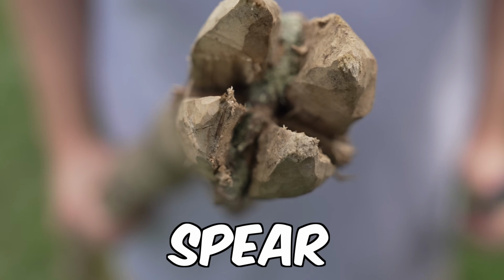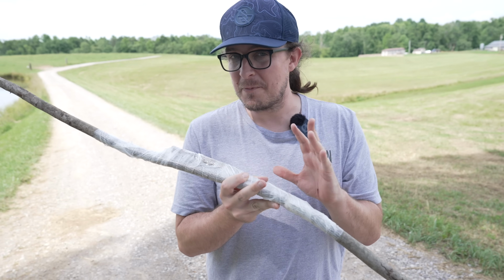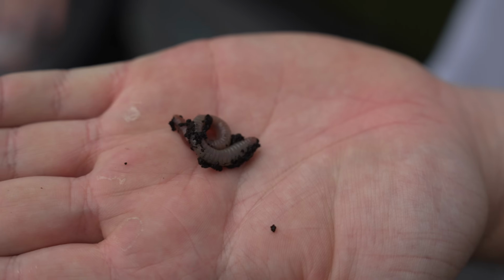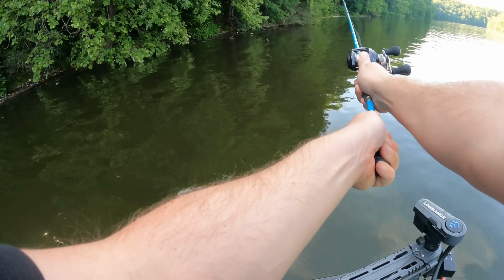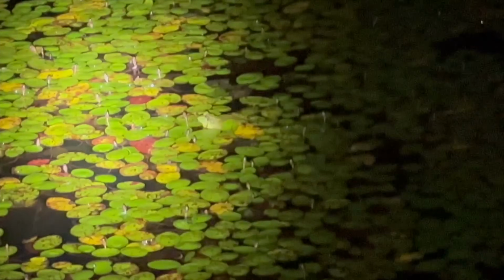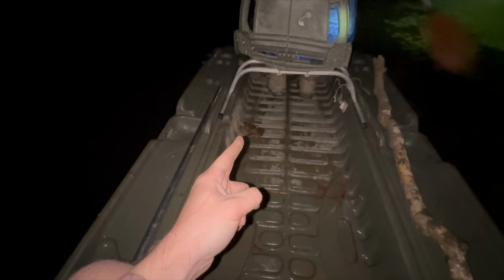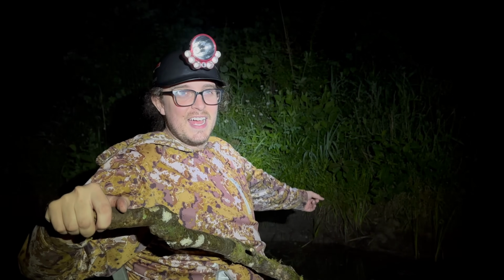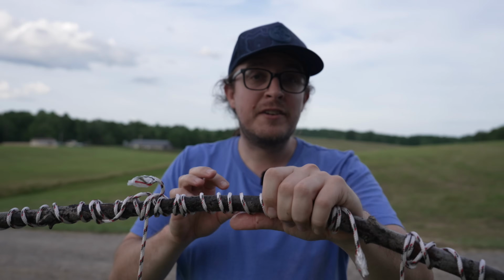I Went Hunting Like A Caveman